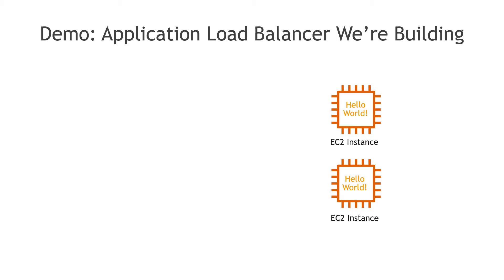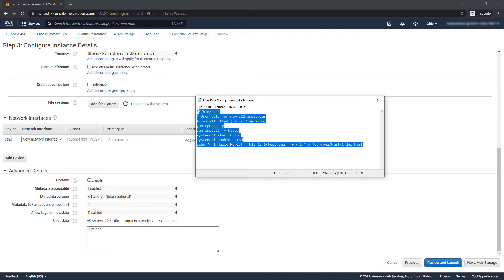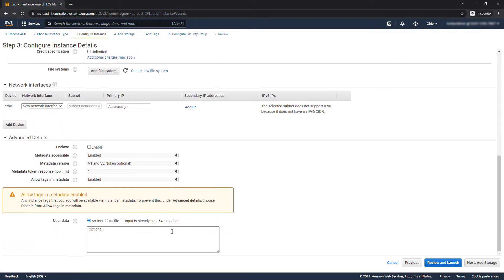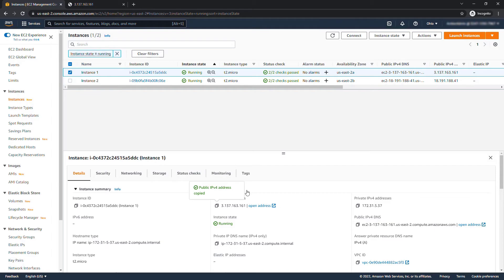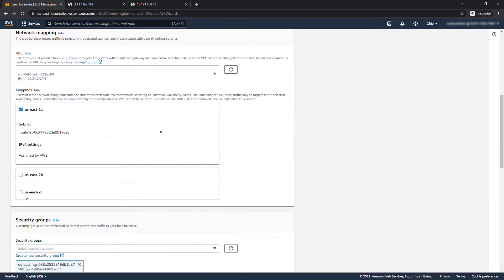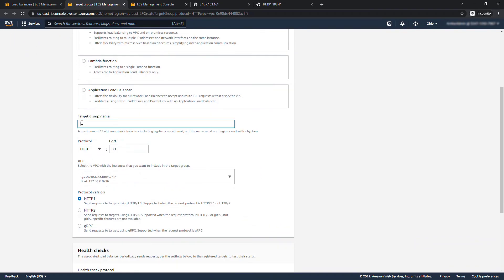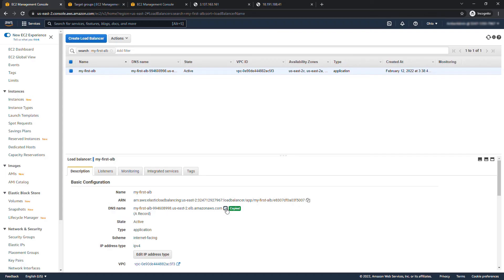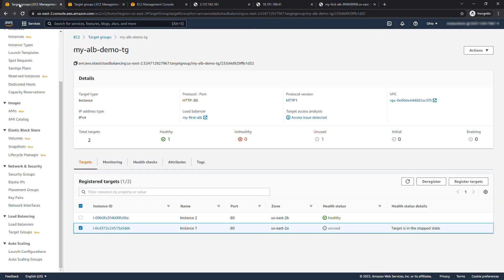Create an Application Load Balancer (ALB) in AWS | AWS Elastic Load Balancing Tutorial for Beginners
Load balancing is a key component to any application that’s highly available and scalable.  In AWS, an Elastic Load Balancer distributes traffic across multiple instances, and even multiple availability zones if you choose.  There are three kinds of load balancers in AWS: Application Load Balancer, Gateway Load Balancer and Network Load Balancer.  This video will focus on Application Load Balancers.

In this hands-on tutorial, I’ll walk you through how set up two new Linux EC2 instances that are used as web servers.  Then we’ll create an Application Load Balancer and a Target Group to balance traffic between the two instances.

If you want to learn how to route traffic to multiple target groups, check out this video

00:00 – Overviewing the resources we’ll be building and how they work together
00:40 – Creating two new Linux EC2 instances as web servers
05:07 – Creating an Application Load Balancer in AWS
06:54 – Creating a Target Group for the Load Balancer to route traffic to
08:45 – Testing the Load Balancer
09:26 – Simulating an unhealthy instance to show how Load Balancing behaves